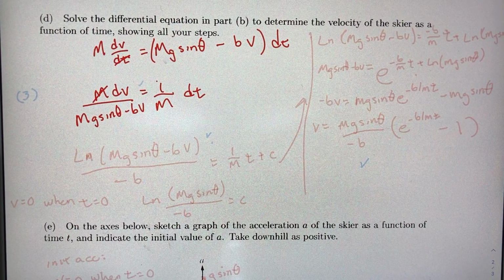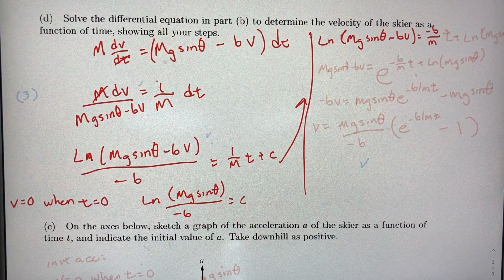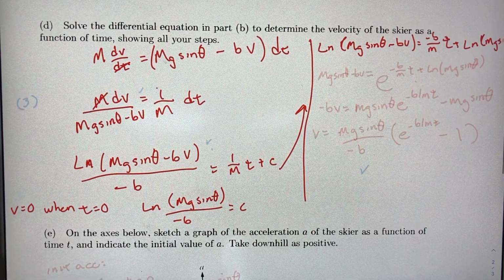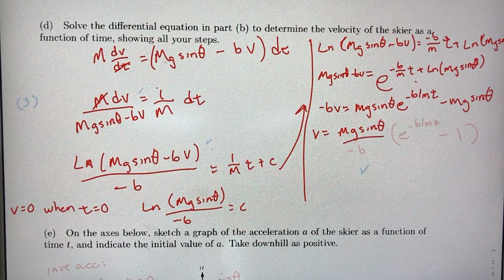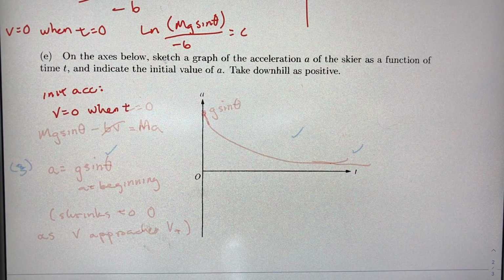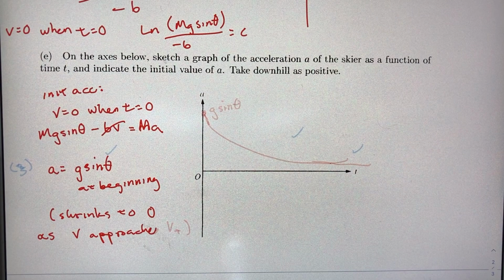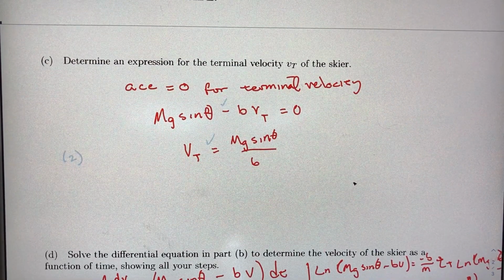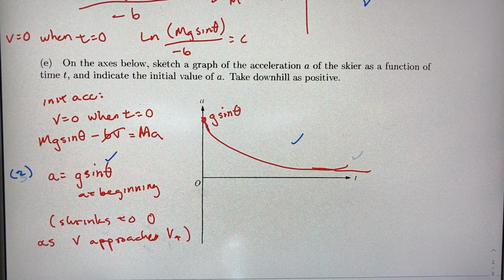Peterson Physics OR 82